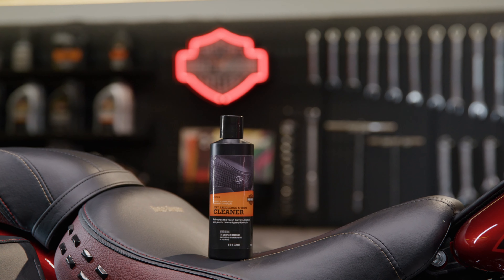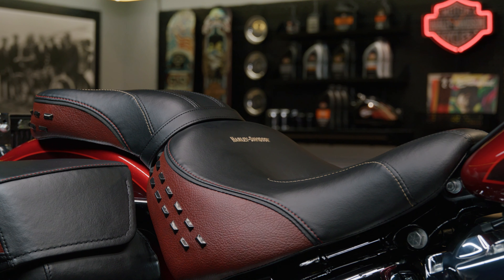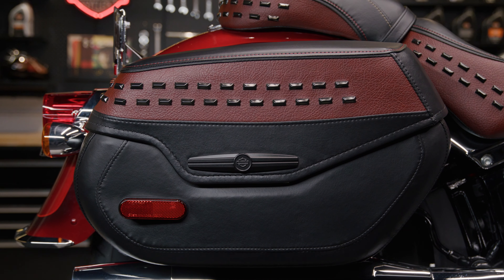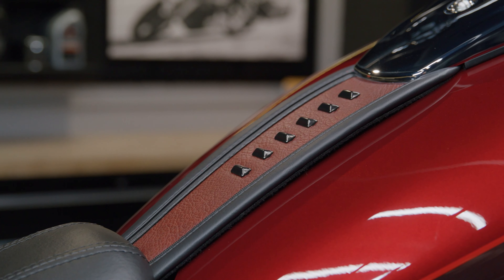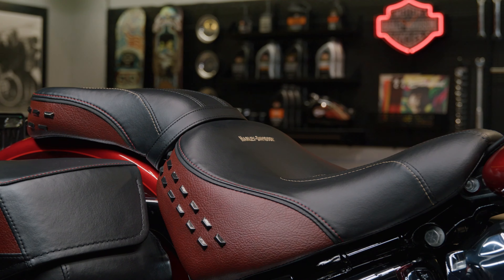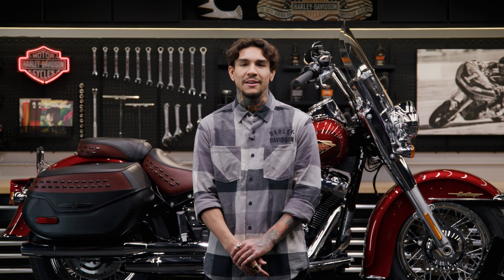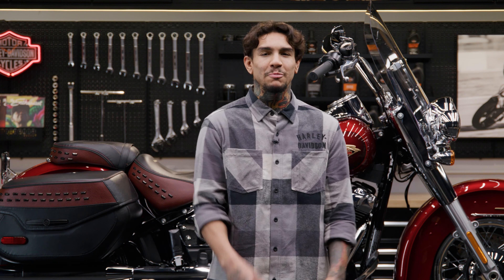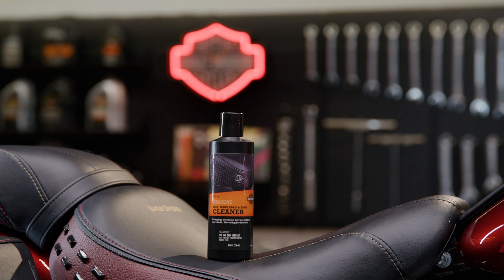Harley-Davidson Seat, Saddlebag, and Trim cleaner - Available at Iron City Motorcycles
Harley-Davidson Parts Catalogue at Iron City Motorcycles

Iron City Motorcycles have introduced the UK’s first online Harley-Davidson Parts Finder, which will let you search the entire H-D parts catalogue for the correct parts & accessories for your bike. Iron City Motorcycles Parts Finder is simple, there are 2 ways you can use the parts fische, you can search via make/model or you can search by part number. No longer will you need to sift through rabbit holes on ebay or download random pdfs, the Harley-Davidson Online Parts catalogue is genuine H-D parts from a UK Supplier – Iron City Motorcycles.

The ideal quick detailer for vinyl, leather and plastic surfaces, this one-step treatment cleans and refreshes without leaving a greasy residue.- For International markets- Use a microfiber applicator to apply gel directly onto the surface- Buff away the accumulated dust and grime that dulls the finish with a microfiber cloth- Ideal for use on inner fairings, dash panels, seats and saddlebags- Dries to a satin shine and contains no waxes or other solvents that can dull the surface of vinyl and plastic- 8 oz (236 ml) Bottle